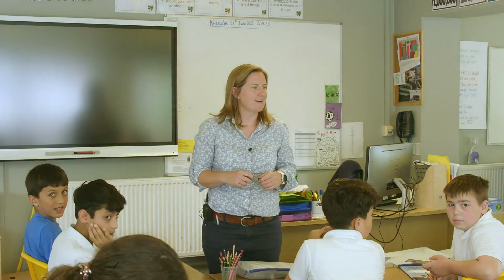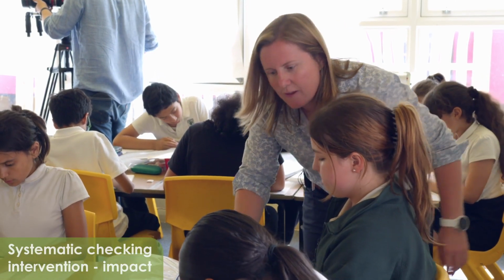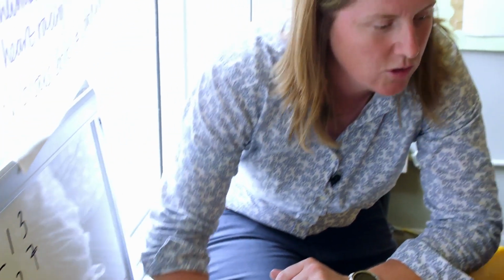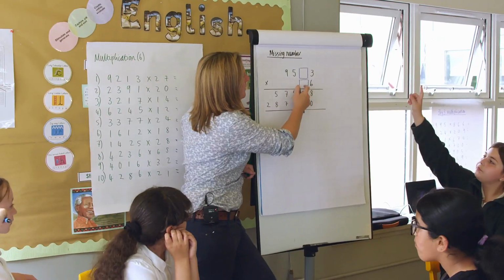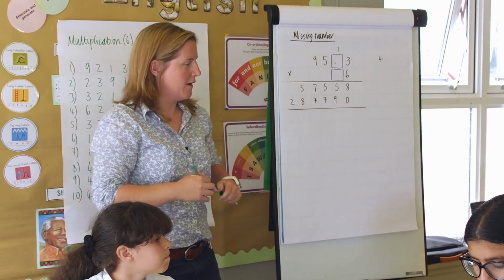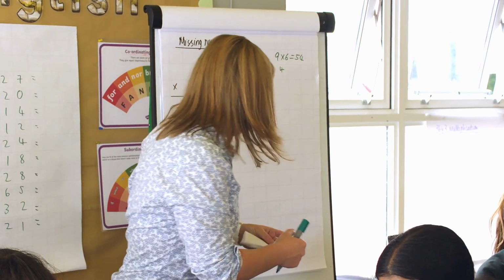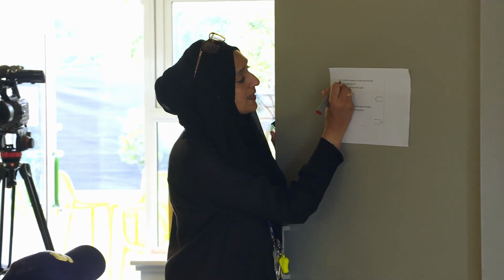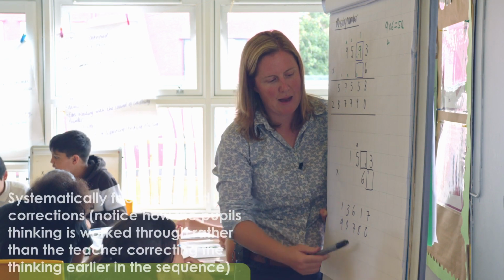HQRT: Jess C; Maths Lesson, Yr 6. Multiplication